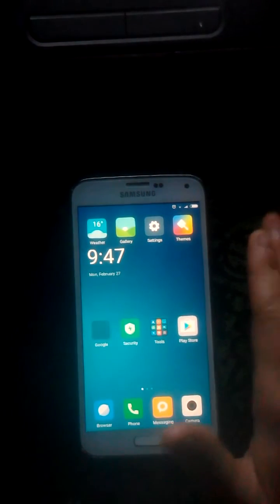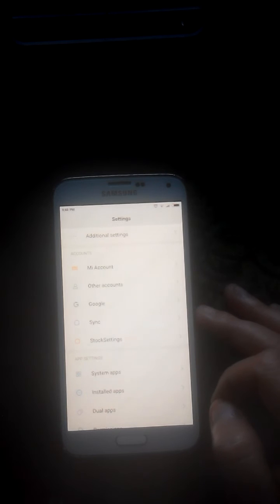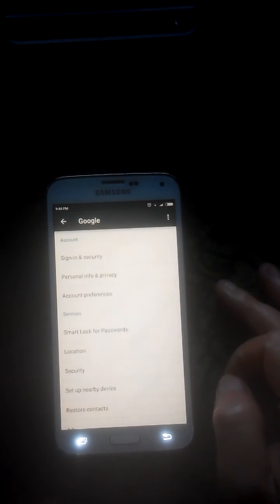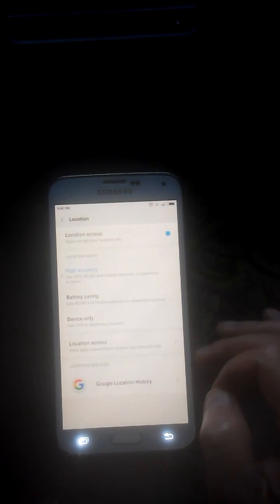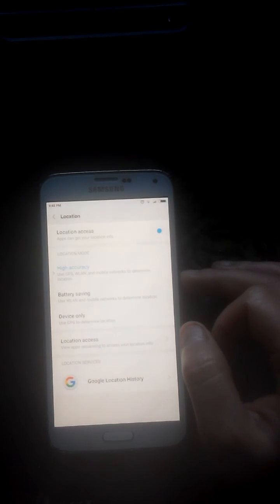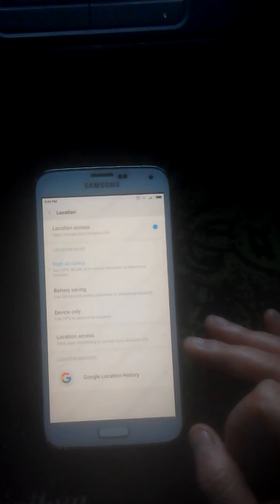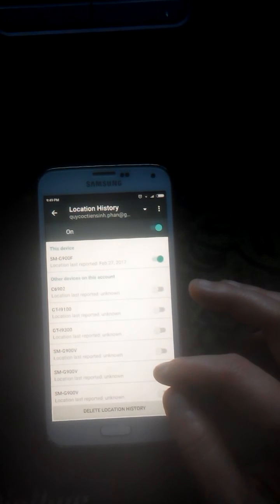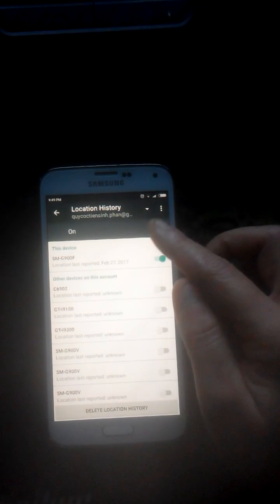How to turn off/ delete location history in Android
This video will show you how can you easily turn off location permissions or delete all your location history on your Android phone.
Current version that this phone used is Android Marshmallow 6.0 on a Samsung Galaxy S5.